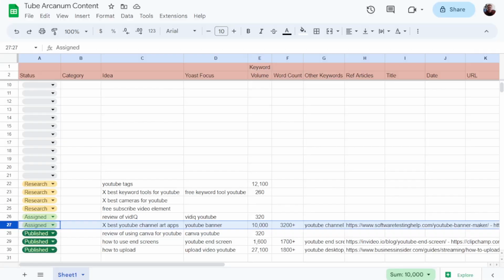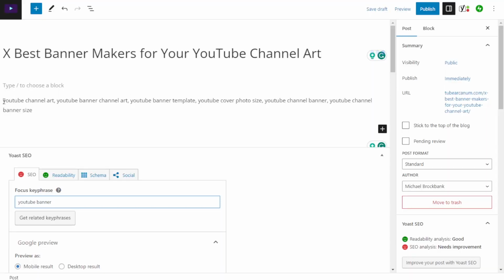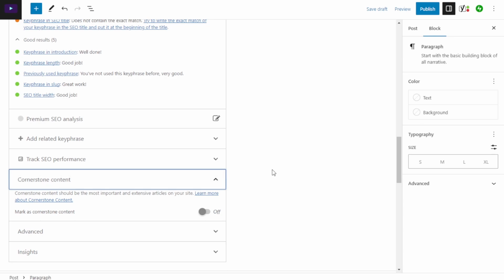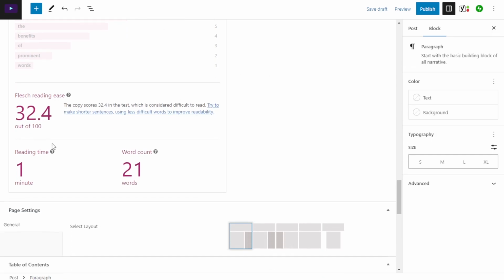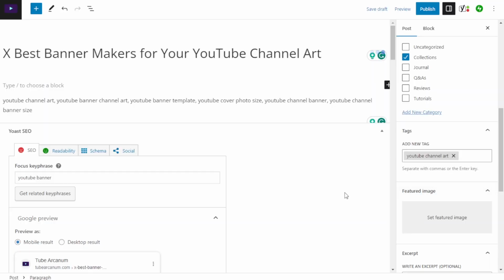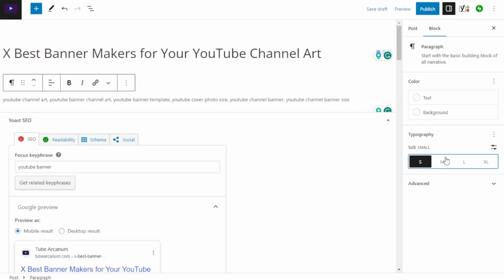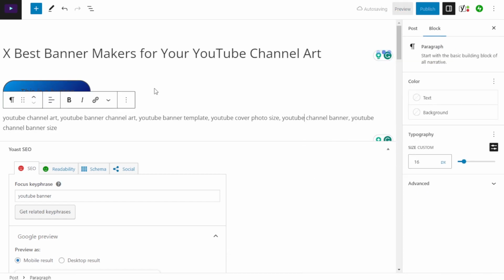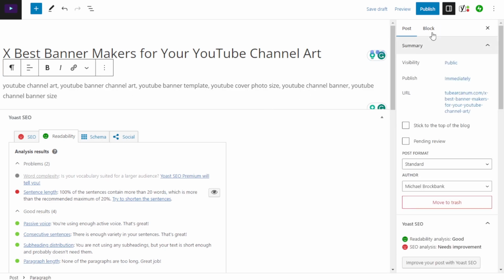Building a New Blog: Using Yoast SEO in Your Posts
It's time to get some content on the website. In this video, I'll show you how I use Yoast SEO in WordPress to spearhead the blog posts I write using the keywords I research from my content spreadsheet.

Creating a blog post is relatively easy in WordPress. I go over some of the basics of the post itself including how Yoast analyzes the text you write and some of the settings you can change for the post and blocks. I also quickly go over setting up a button and how the block settings for it differ from the basic text settings.

Yoast has two primary tabs: SEO and Readability. Today, I go over some of the things you should keep an eye on within these two tabs for your content. By keeping the Yoast SEO and Readability tabs green, your content has a better chance of performing well in a Google search result.